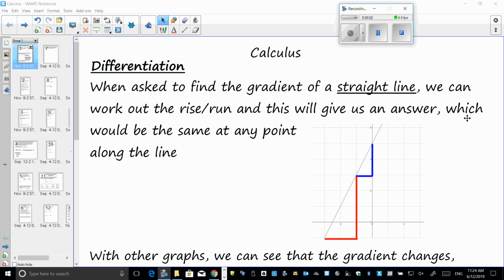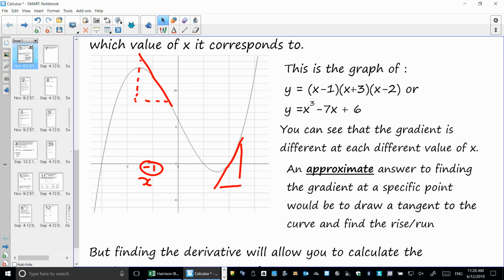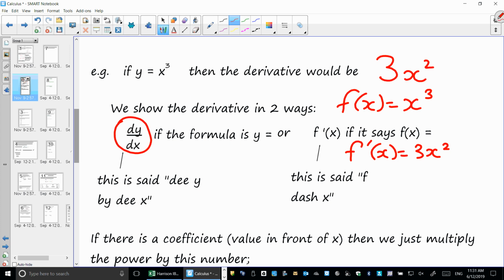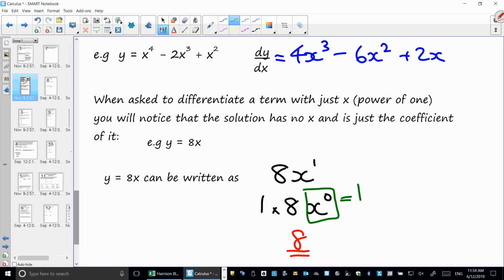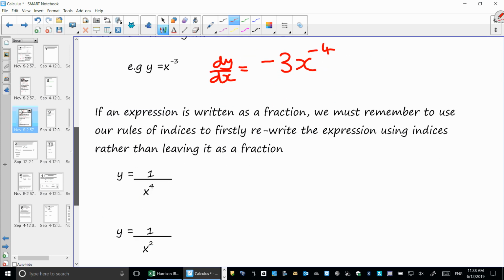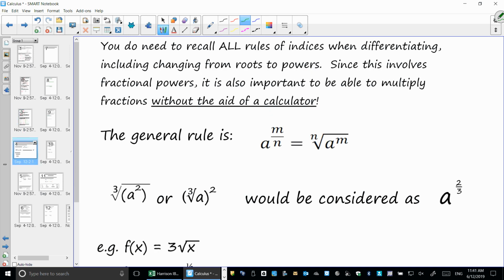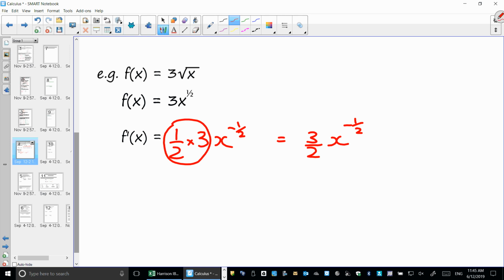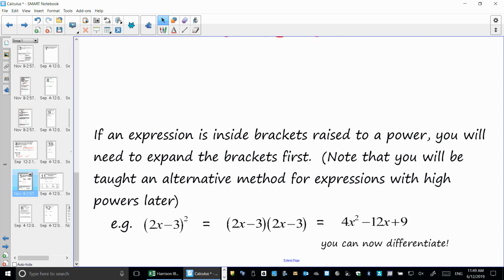differentiating part 1